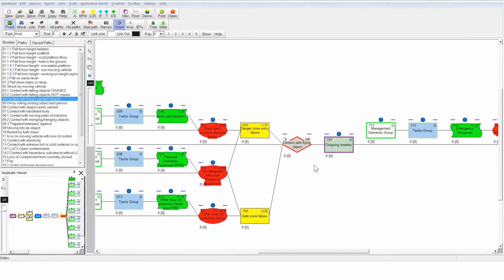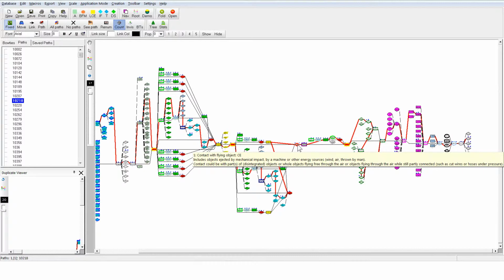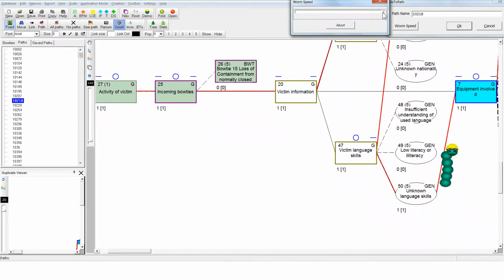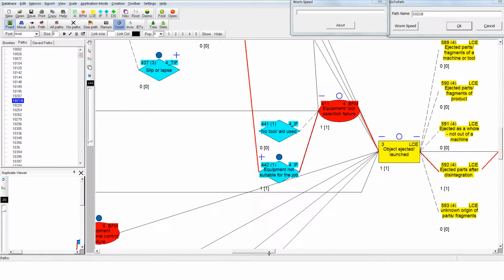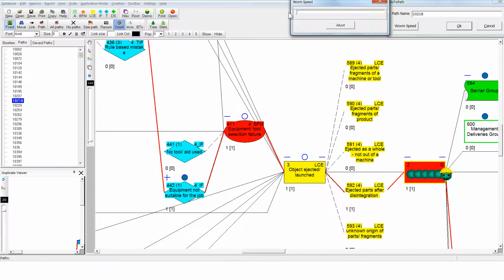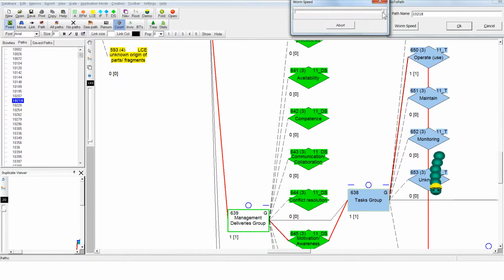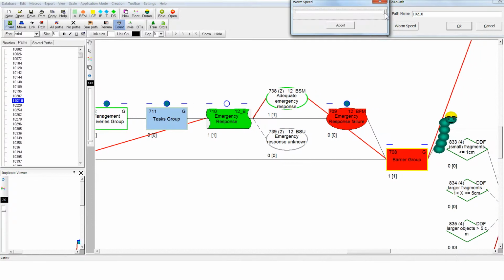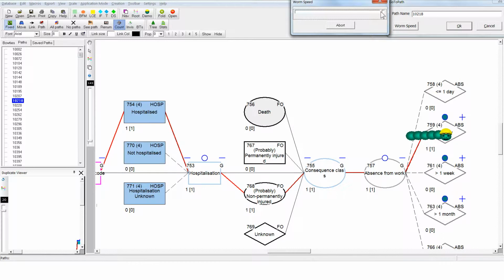Wormy and the Carpenter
Storybuilder video tutorial Wormy and the Carpenter
Best viewed with quality setting 1080HD and then in full screen mode.
Storybuilder Lite is a program for entering and analysing data about accidents. In this first tutorial the structure of the left hand side of the Storybuilder bowtie is explained.
Storybuilder™ is made available through the Dutch National Institute for Public Health and the Environment (RIVM).